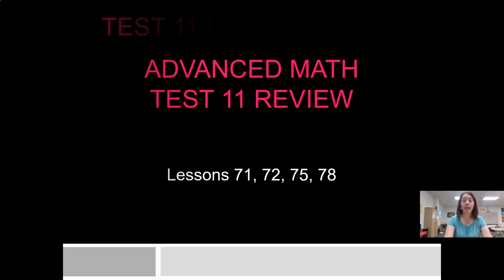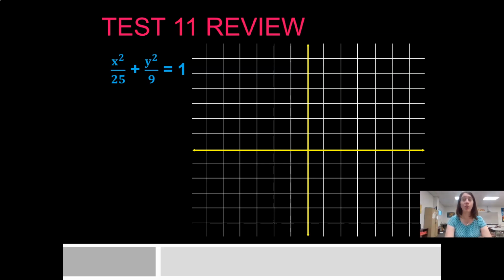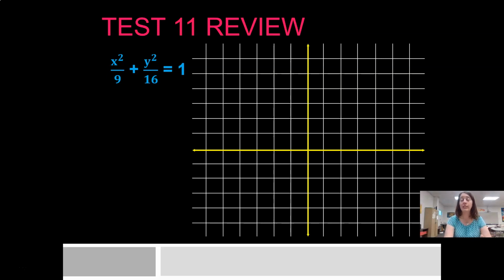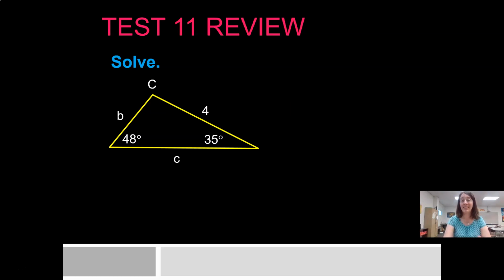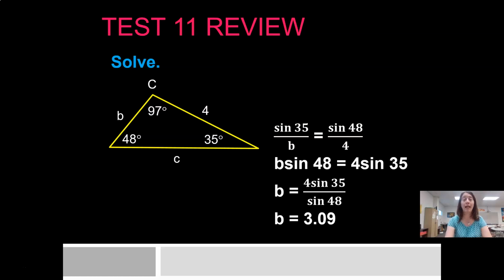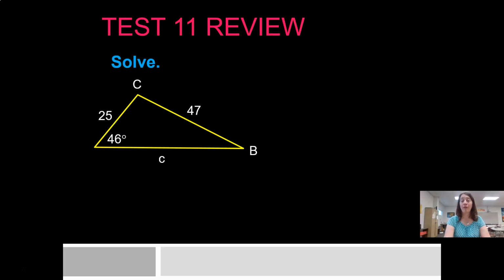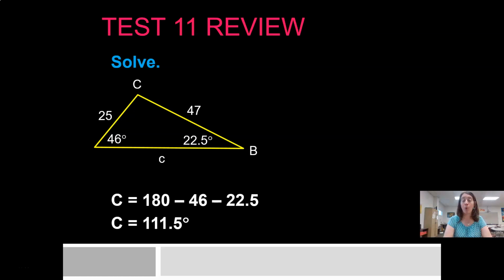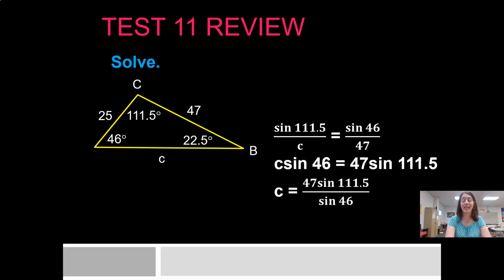Test 11 Review (part one)